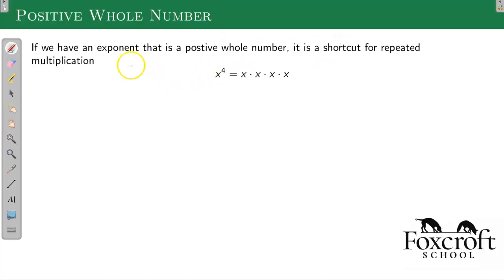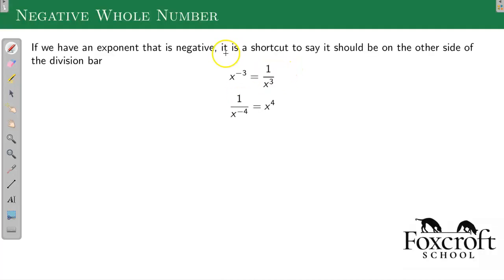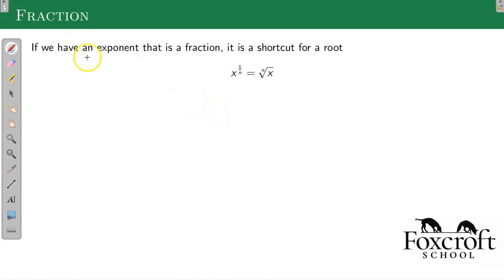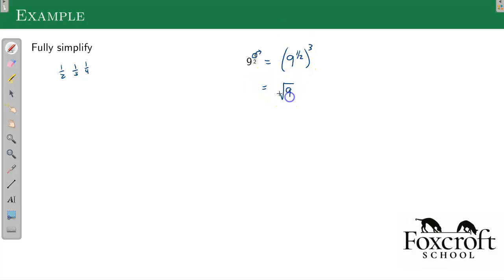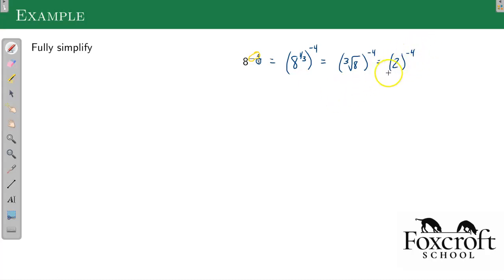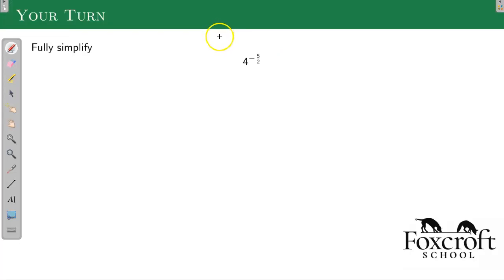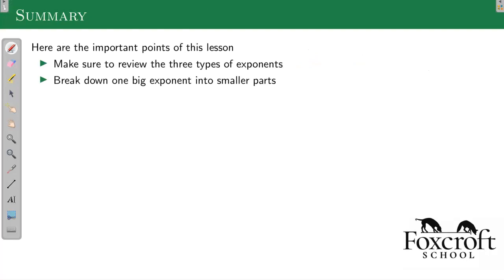Review of Evaluating Exponential Expressions